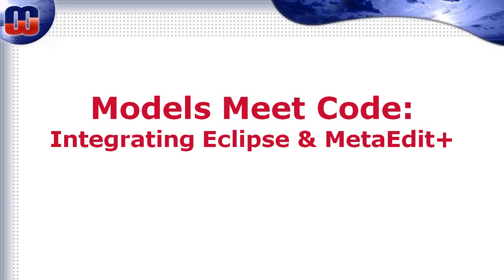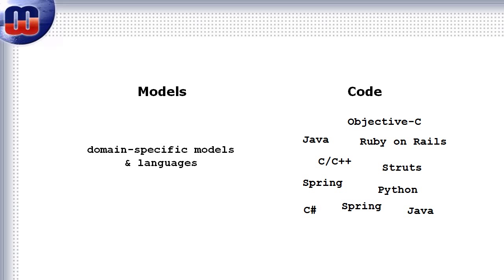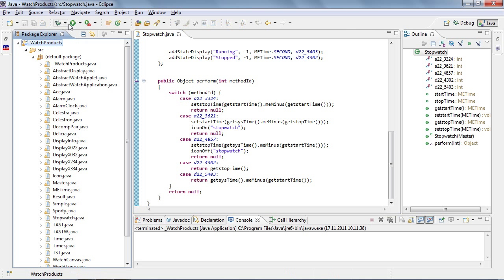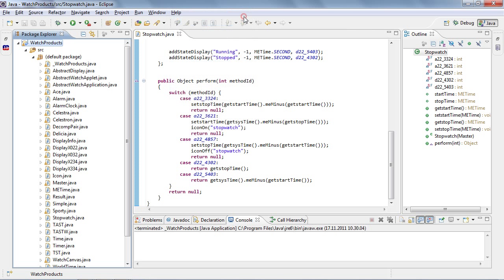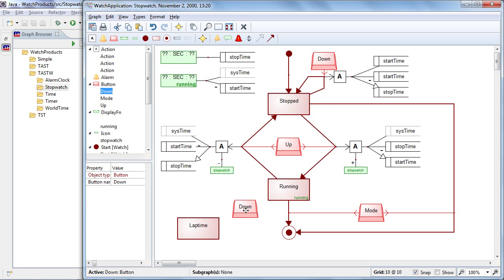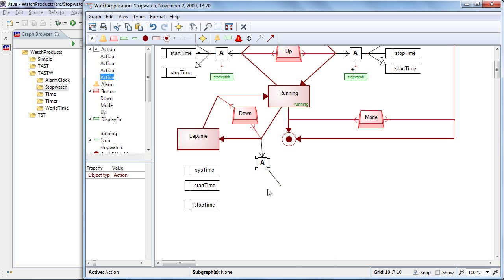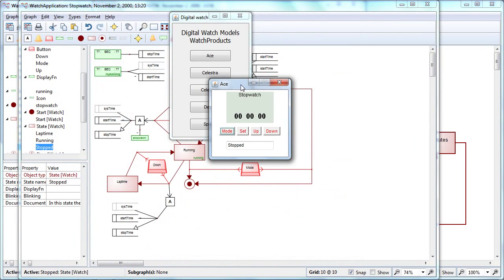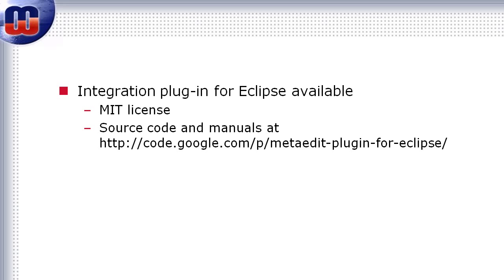Integrating Eclipse with MetaEdit+ - Models Meet Code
A demonstration on how to integrate Eclipse and MetaEdit+.

For more information about the MetaEdit+ and Eclipse integration, please